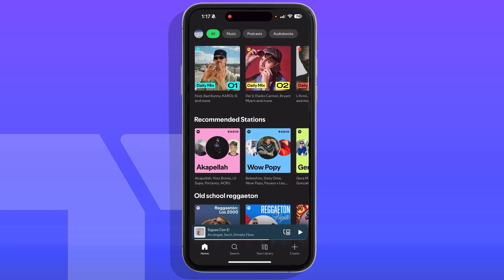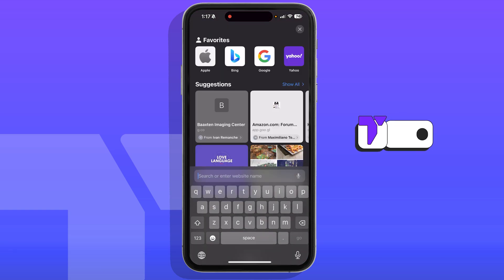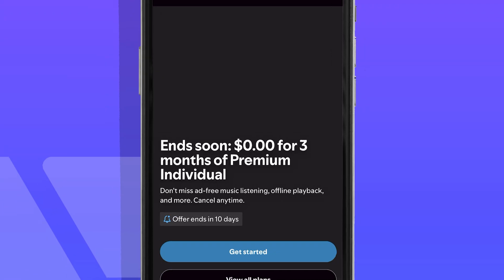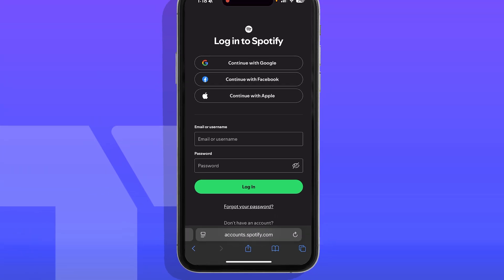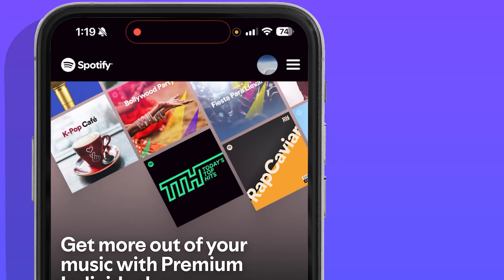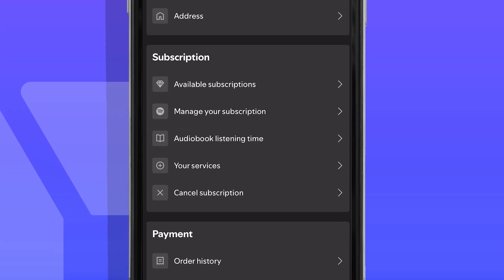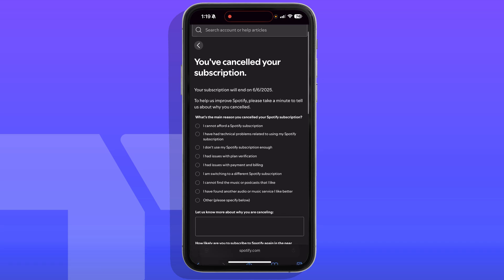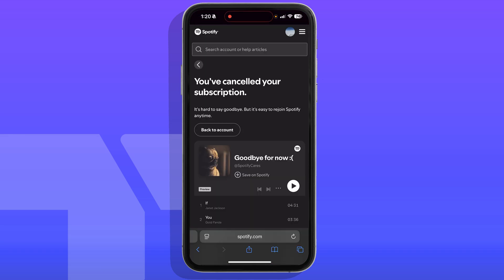How to Cancel Spotify Premium Subscription on iPhone (2025 Guide)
Learn how to cancel your Spotify Premium subscription on iPhone in 2025 with this quick and easy guide.

💡 INFO 💡

Need to cancel Spotify Premium on your iPhone in 2025? This video shows you exactly how to cancel your Spotify subscription using your iPhone, with simple steps anyone can follow. Whether you're using the latest iOS or an older version, this 2025 guide walks you through the current method for ending Spotify Premium. Many users search things like "how to stop Spotify Premium on iPhone," "Spotify cancel 2025 iPhone," or even "cancel Spotify on Apple device"—this video covers them all. Watch now and make sure you're not charged again for Spotify Premium if you don’t want it anymore.